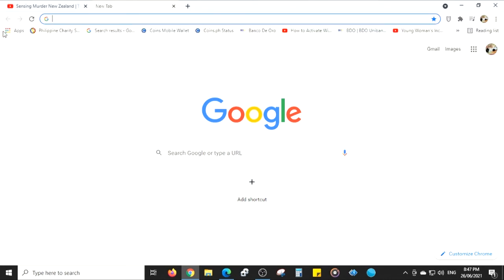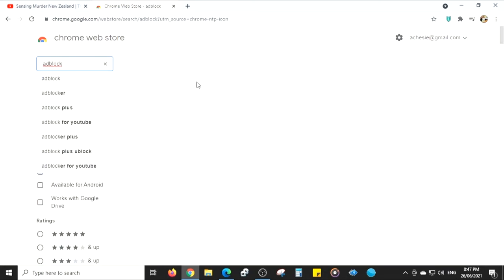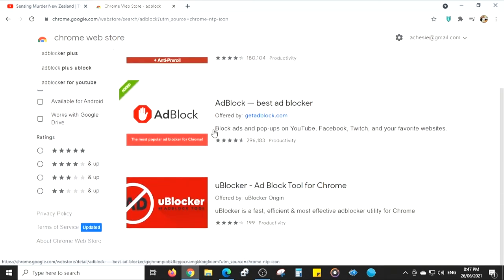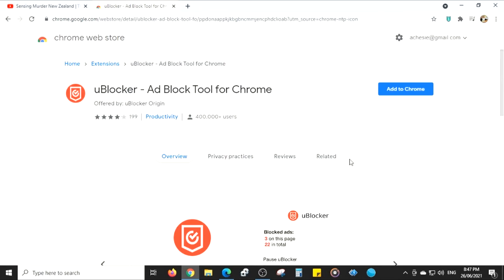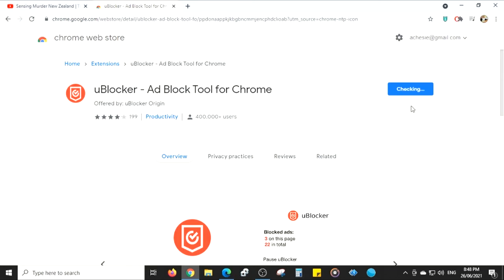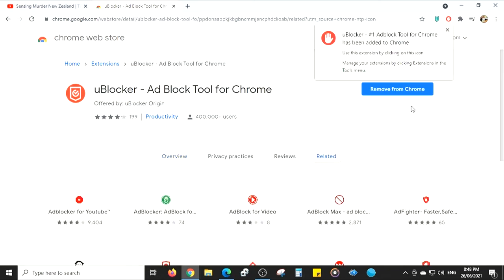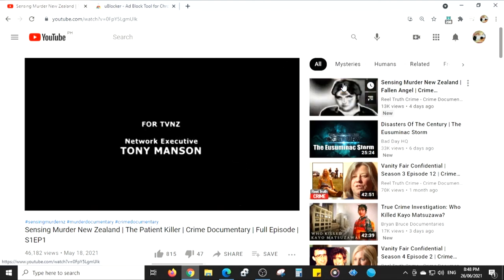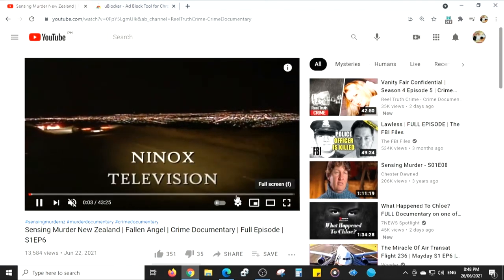How to stop seeing advertisement on YouTube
I am using chrome. Most browser have adblocks